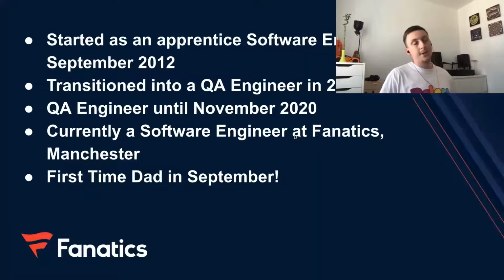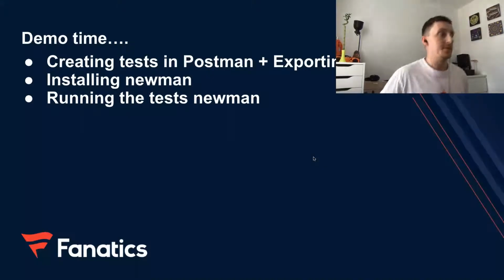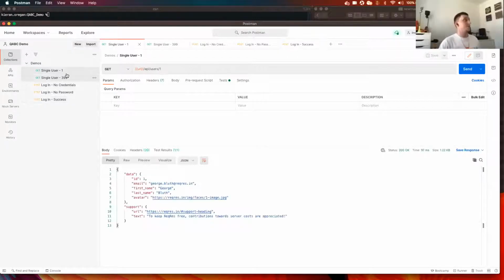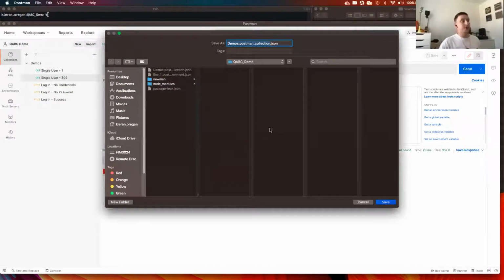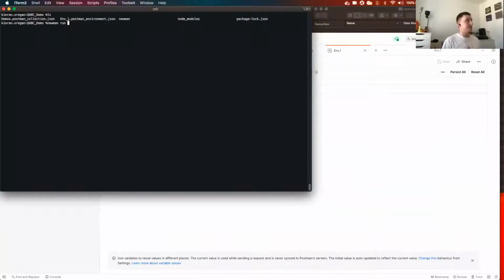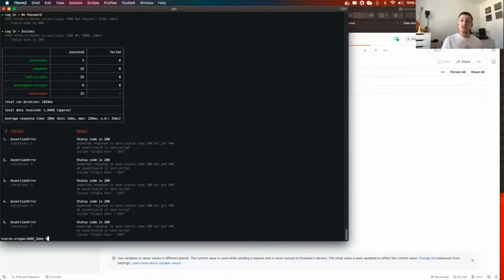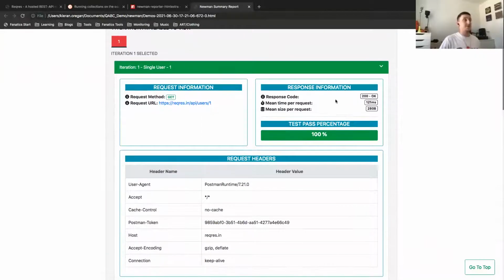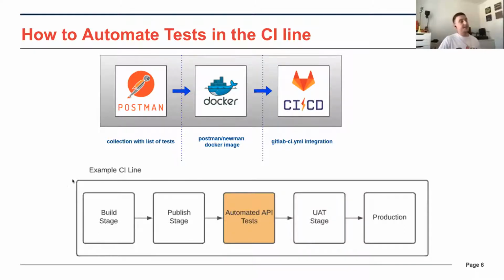QABC v5 1 Automation for the People (part 1)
Continuing in our back to basics QA meetup, this month we'll be covering Automation featuring Kieran O'Regan QA Engineer at Fanatics, his journey to becoming a tester and presenting an introduction to automation testing. Followed by and welcoming back Lead QA Ken Fulton presenting and demoing free automation tools (very exciting)!

Part 1: Kieran O'Regan QA Engineer at Fanatics, his journey to becoming a tester and presenting an introduction to automation testing.

Kieran O’Regan is a Software Engineer at Fanatics based in Manchester. He will be giving an introduction to Automating API testing, the tools he uses to achieve this and a demonstration of writing tests. Furthermore, he will discuss how his Automated API tests fit into the Software Development Life Cycle.

Short break

Part 2 and 3: Ken Fulton taking us through the Test Pyramid, TDD (Test Driven Development) and demoing free automation tools featuring Cypress (very exciting)!

Q&A/Feedback